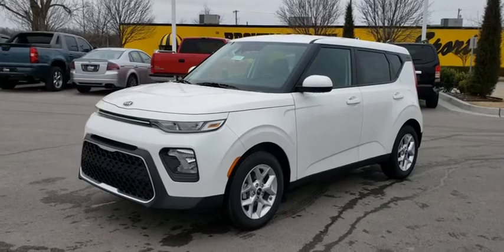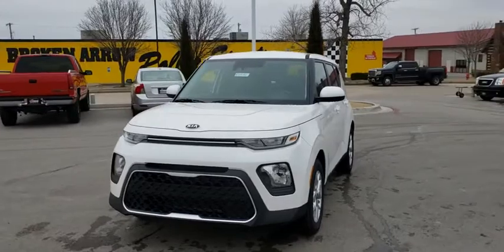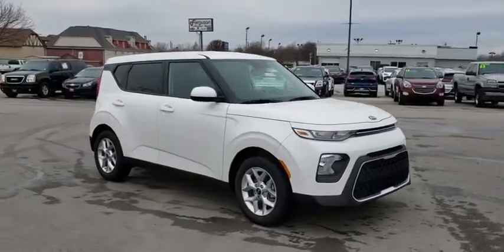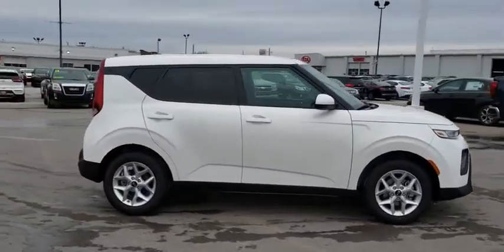2020 Kia Soul Tulsa, Broken Arrow, Owasso, Bixby, Green Country, OK K20646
Snow White Pearl New 2020 Kia Soul available in Broken Arrow, Oklahoma at Ferguson Superstore. Servicing the Tulsa, Owasso, Bixby and Green Country, OK area.

Ferguson Superstore
1601 N Elm Place

$4,000 off MSRP! 2020 Kia Soul SPriced below KBB Fair Purchase Price! 27/33 City/Highway MPGAwards:* 2020 KBB.com 10 Coolest New Cars Under $20,000 * 2020 KBB.com 10 Favorite New-for-2020 Cars At Ferguson, we are Upfront and Simple. We offer our best price to everyone, the first time. The only additional fee you pay is a $379 documentation charge. Price includes: $2000 - Kia Customer Cash. Exp. 06/01/2020